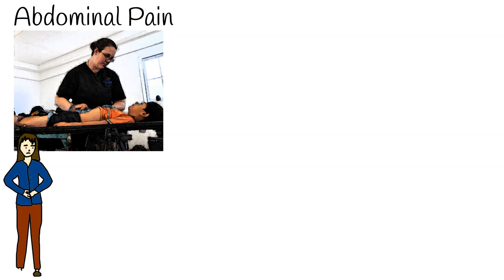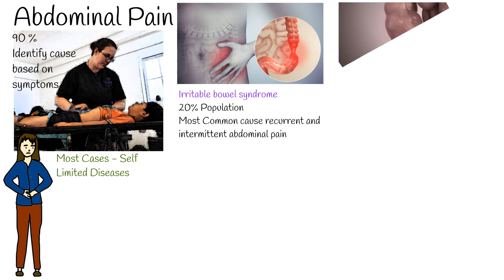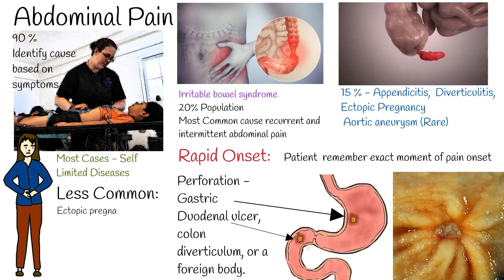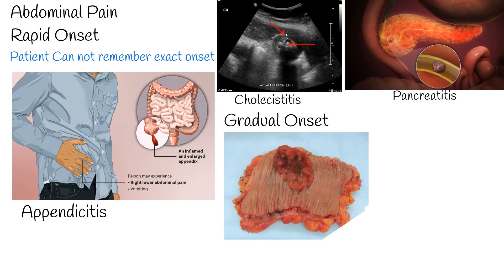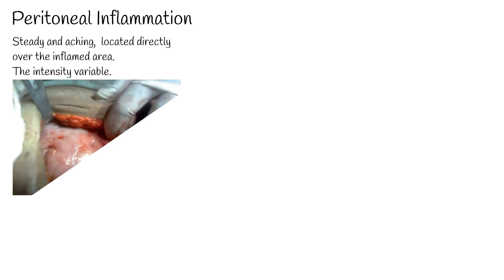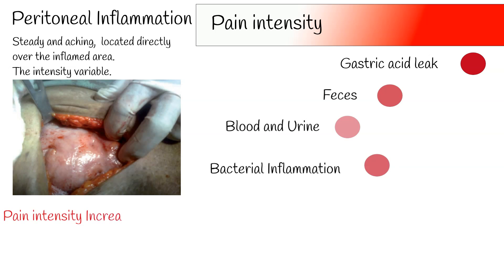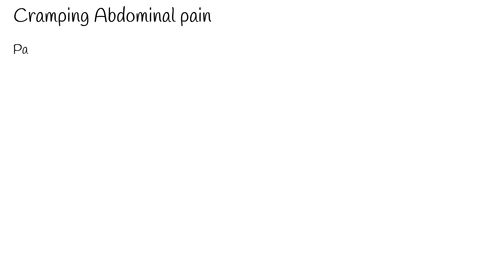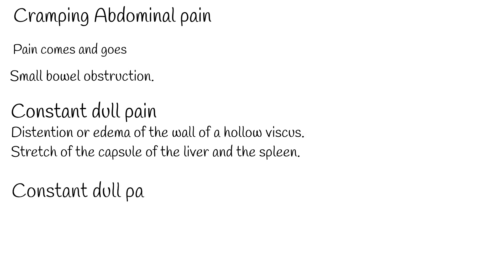Stomach ache - Abdominal pain Causes (Acute abdominal pain )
Acute abdominal pain diagnosis can be challenging,  a variety of diseases can cause abdominal pain, and A skilled clinician can identify the source of abdominal pain from the history alone 80 to 90% of the time.
Most patients who present with acute abdominal pain will have self-limited disease processes. But some of them are life-threatening and require urgent medical attention.
We will discuss the most common and important causes of acute abdominal pain.
Irritable bowel syndrome, affecting up to 20% of the population,  is the most common cause of recurrent and intermittent abdominal pain.
About 15% of people have more serious underlying conditions such as: appendicitis, leaking or ruptured abdominal aortic aneurysm, diverticulitis, or ectopic pregnancy.
If abdominal pain onset is very rapid and sudden.   At this case patient even can describe what activity was happening when the pain began.
Such sudden pain is associated with perforation of: gastric or duodenal ulcer, colon diverticulum or a foreign body.
Less common causes of such sudden pain can be: ectopic pregnancy, mesenteric infarction, ruptured aortic aneurysm, and embolism of an abdominal vessel.

If Pain’s onset is sudden, it increases over the next several minutes, but the patient cannot preciously note the exact onset,  it can be appendicitis, cholecystitis, or pancreatitis.

If pain gradually onset after hours or days: the patient can only remember the day or week when the pain began.  Such pain can be caused by: neoplasms, chronic inflammatory processes,  and large bowel obstruction.

If pain “shifts” from the original site of onset to another location it is most commonly associated with appendicitis.   For example, it can begin as epigastric pain, and then be replaced with right lower quadrant pain.

The pain of parietal peritoneal inflammation.
Parietal peritoneal pain is steady and aching,  located directly over the inflamed area.
The intensity of the pain is dependent on the underlying cause.
Gastric acid leak into the peritoneal cavity causes much more pain, then the contaminated neutral feces.
Blood and urine  normally are   mild irritants,  so exposure of blood and urine to the peritoneal cavity may go unnoticed unless it is sudden and massive.
Bacterial inflammation from pelvic inflammatory processes can also be mild, until substantial growth and multiplication cause significant amounts.
The pain of peritoneal inflammation also increases when change pressure or changes in tension of the peritoneum, for example  pain increases by palpation or by movement,  coughing or sneezing.
 The patient with peritonitis characteristically lies quietly in bed, preferring to avoid motion, in contrast to the patient with colic, where the patient moves and can not find a place or comfortable position.
Pain Nature:
Cramping abdominal pain
Cramping pain is intense, with short waves of maximum pain, and then abruptly ceases for a period of time.  And the repetition of the pain intervals.  Such pain is associated with mechanical small bowel obstruction.
  Constant dull or aching abdominal pain is usually caused by distention or edema of the wall of a hollow viscus.
Such pain also can be caused of a stretch of the capsule of the liver and the spleen.
If constant dull pain is presented and after it strong, intense pain. It can be gallbladder colic. Because,
When the gall bladder contracts against the obstruction, the stretch of the gall bladder wall is suddenly intensified, producing a crescendo of pain.

By Arif Hussain Sarmast, Hakim Irfan Showkat, Afaq Sherwani, Mohammad Yousuf Kachroo, Fazl Q Parray - Abdominal Tuberculosis With a Cocoon Iran Red Crescent Med J. 2012 Aug; 14(8): 503–504., CC BY 2.5,